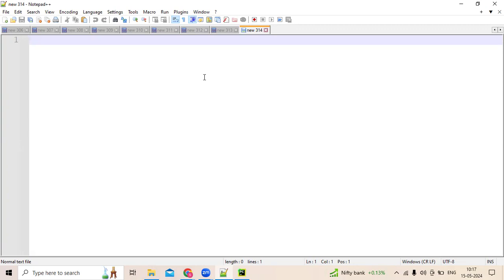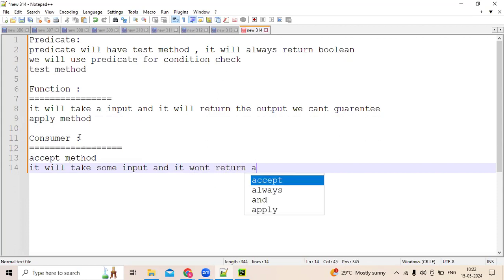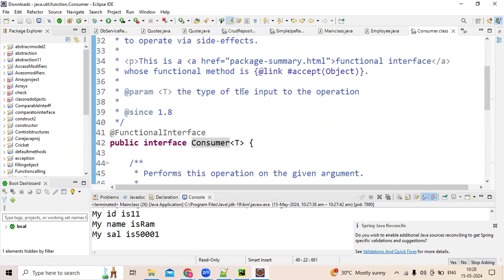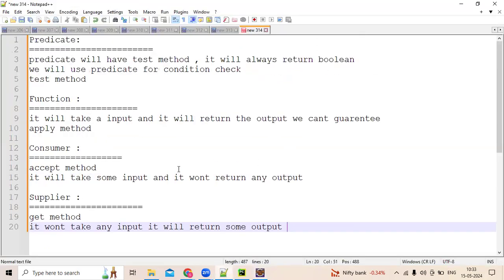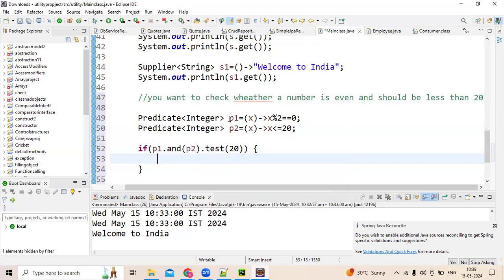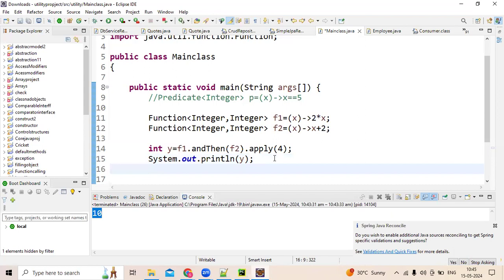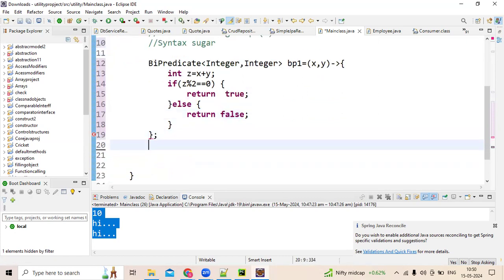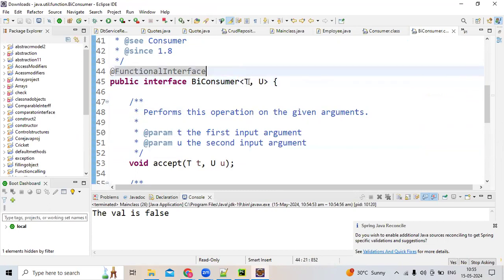Predefined Functional Interfaces (Predicate , Function , Consumer , Supplier)